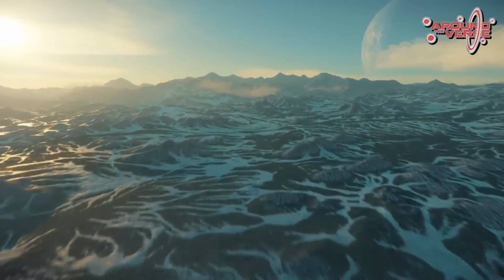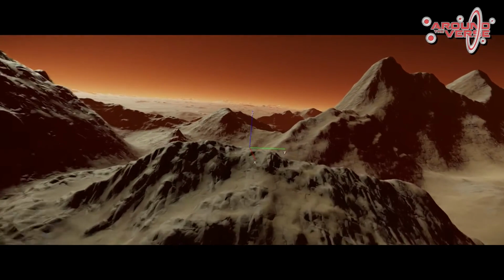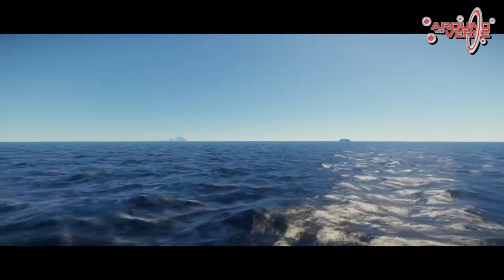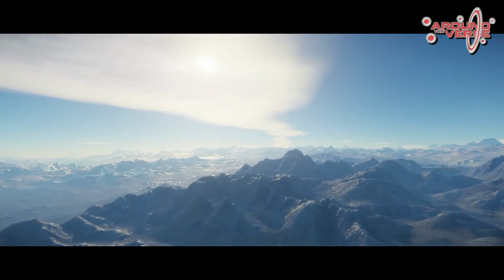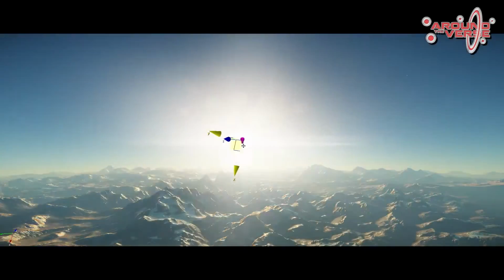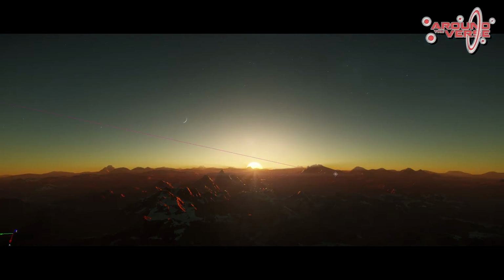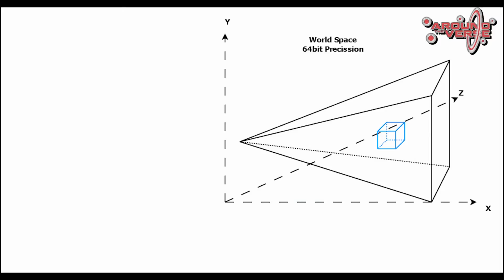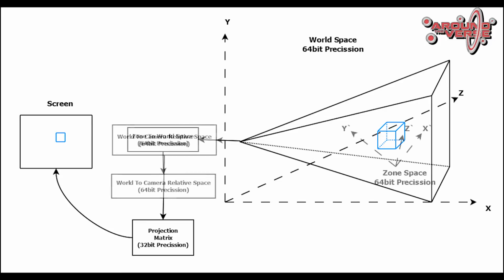ATV 3.11 DE - Behind the Scenes: Procedural Planets (next steps)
스타 시티즌 커뮤니티 쇼 어라운드 더 버스 3.11 독일 편입니다.
비하인드 더 씬 코너에서 절차적 행성 기술의 역사와 다음 단계에 대해 얘기합니다.(본 영상은 다음 단계)
절차적으로 생성된 초목 및 물체의 배치를 개선하고 있습니다.
현재 개발된 구름도 그 두께가 다양하고 그에 따라 그림자와 빛의 투과가 달라집니다.
하지만 이 역시 초기 버전일 뿐이며 더 개선하고 있습니다.
그리고 구역(Zone) 체계를 통해 수천 개의 물체를 가진 행성들이 우주에서 자전 및 공전을 합니다.
또 내부에 수많은 오브젝트와 플레이어를 태운 거대 함선들이 우주에서 이동합니다.